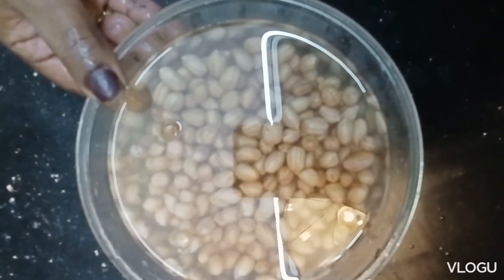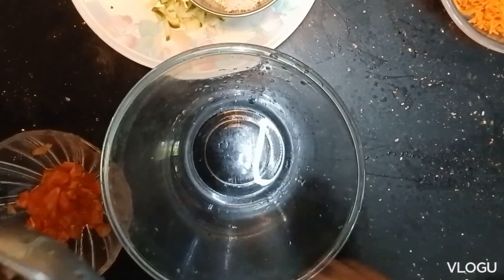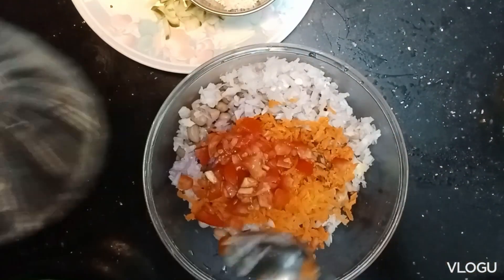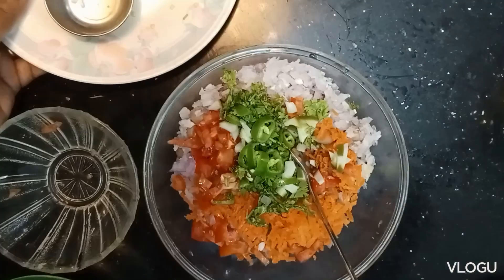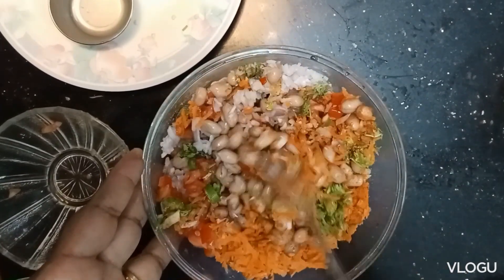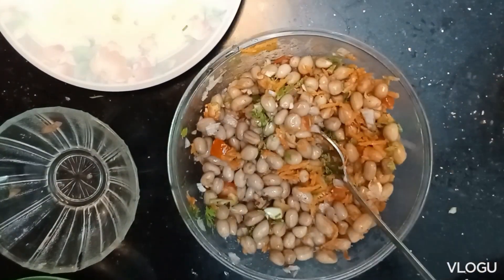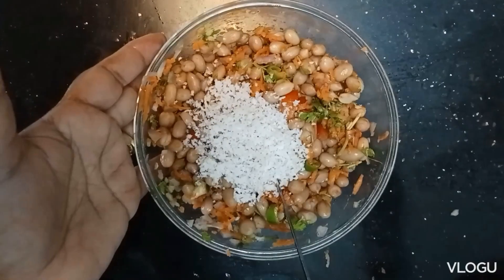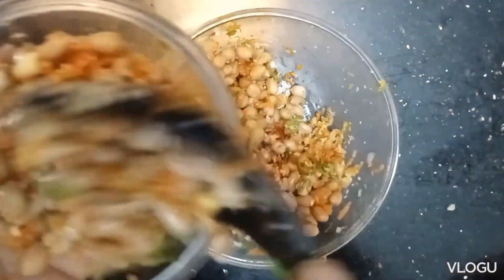peanut 🥜 sundal Recipe in Tamil tasty healthy peanut Masala chat